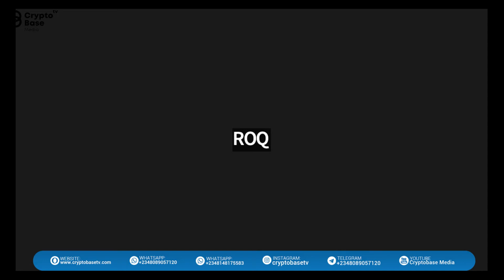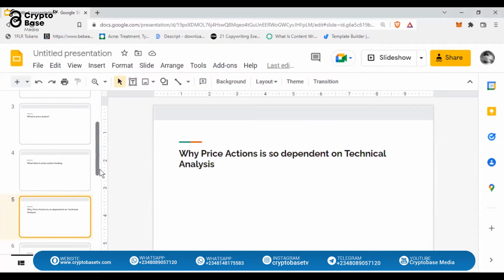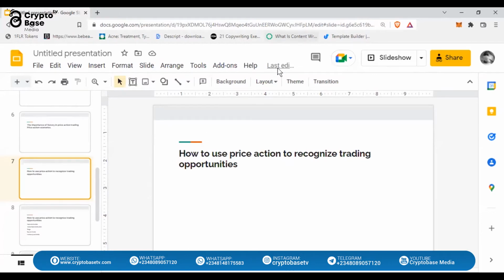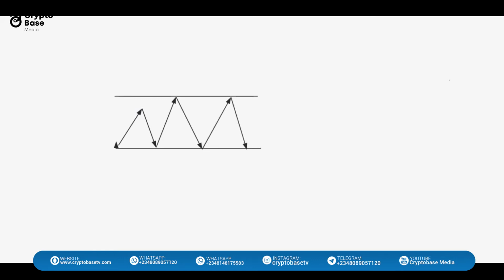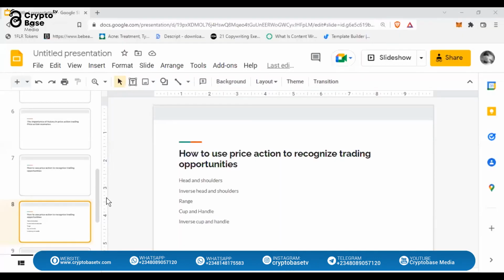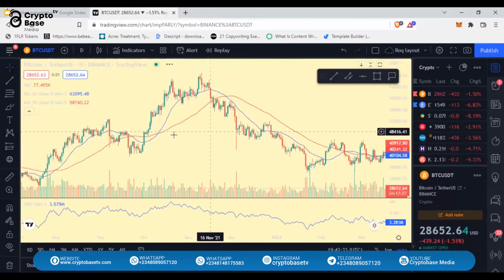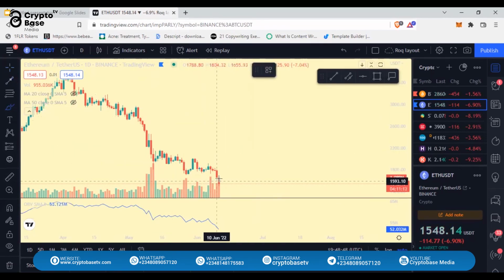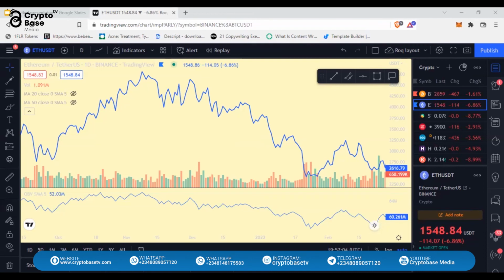Mastering Price Action In Crypto Trading | Live Zoom session (ep:19)